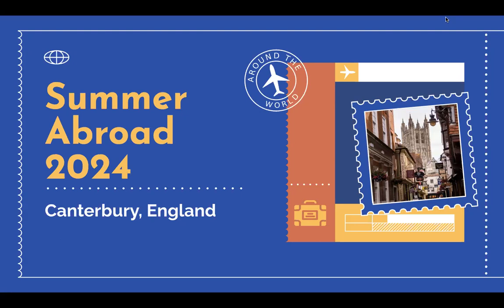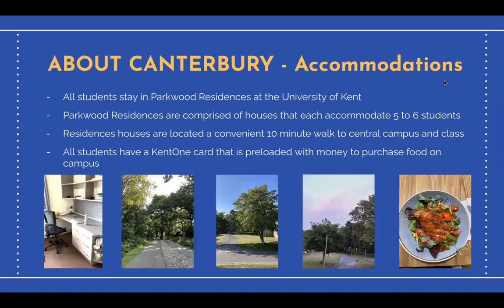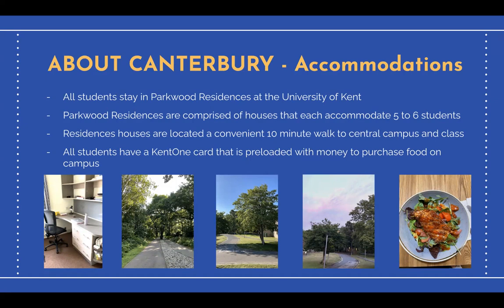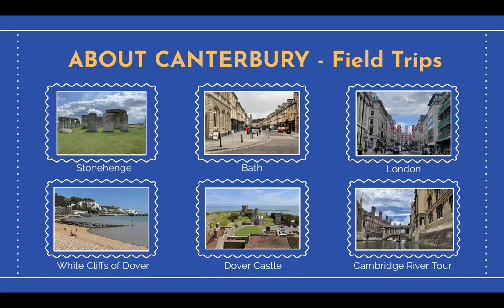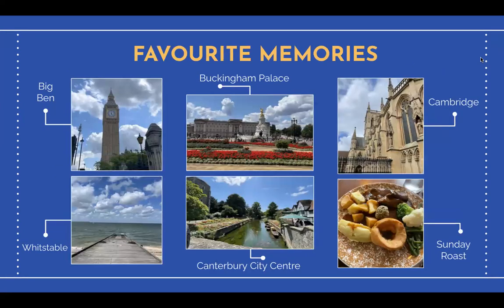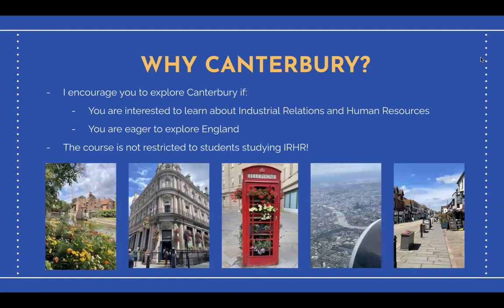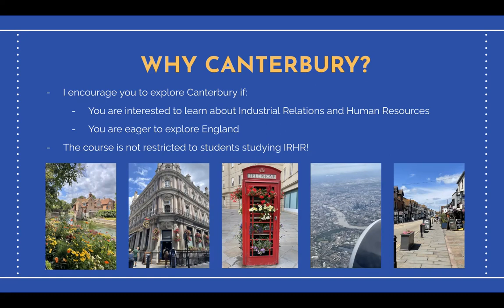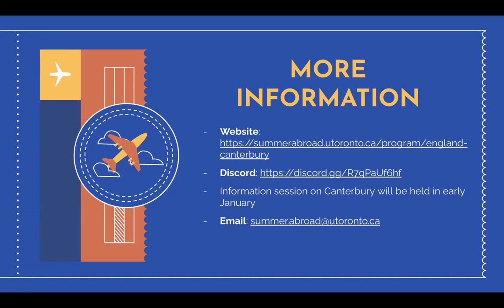Noelle's Testimonial - Canterbury, England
Noelle talks about the highlights of the Canterbury program (2023) from her personal point of view.